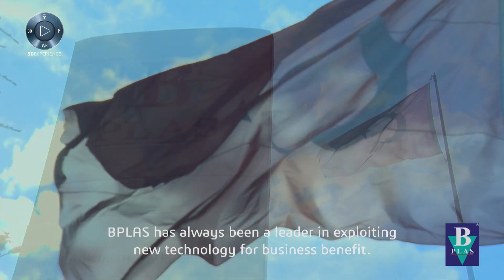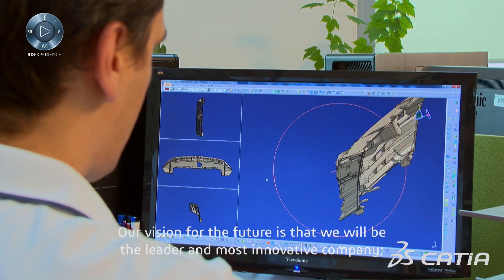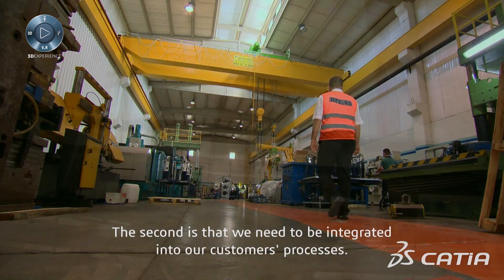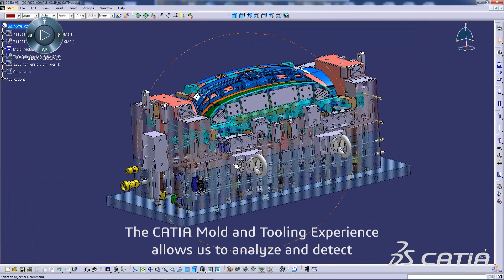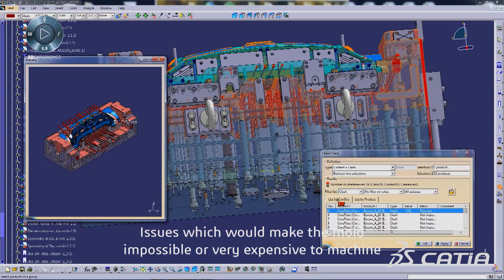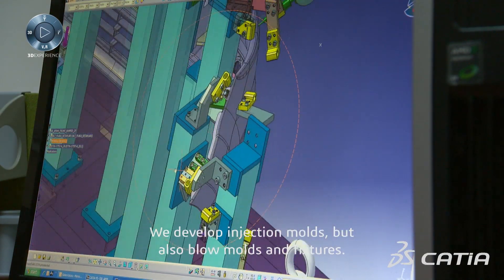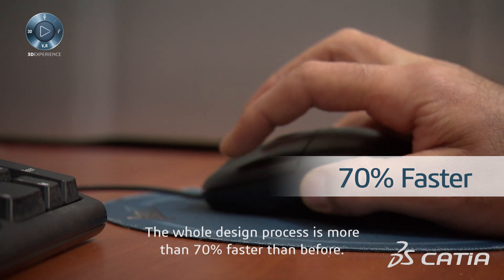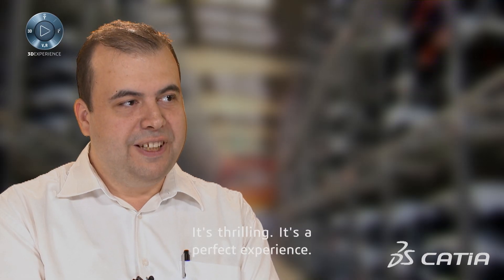BPlas is molding the future with CATIA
BPlas is a company based in Bursa, Turkey, which designs and produces plastic parts for the automotive industry. Discover how they are achieving their vision with CATIA in the age of a very crowded and competitive market.